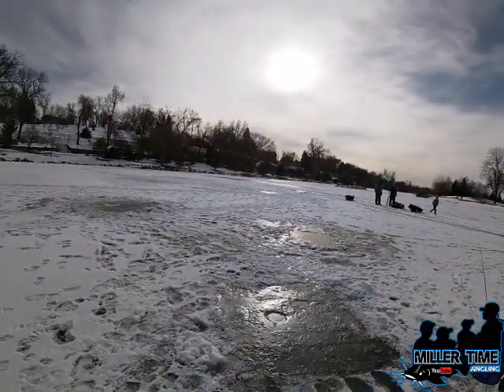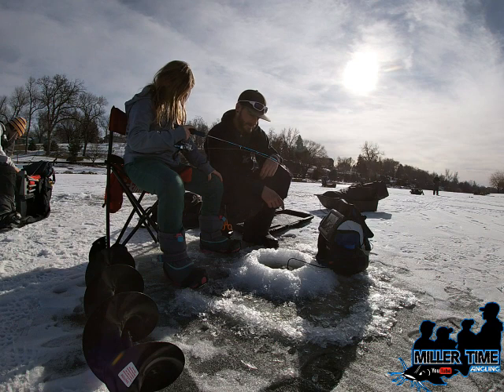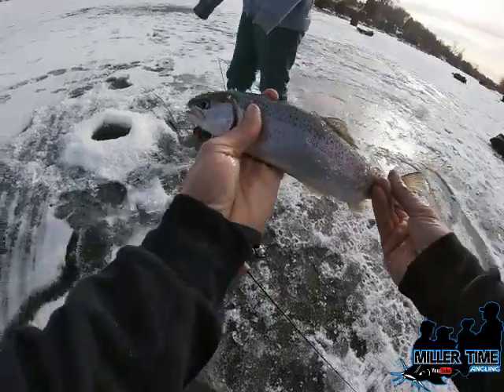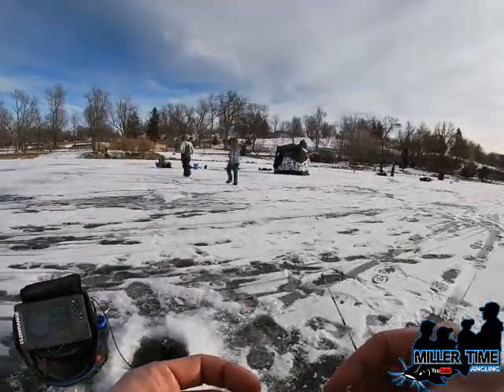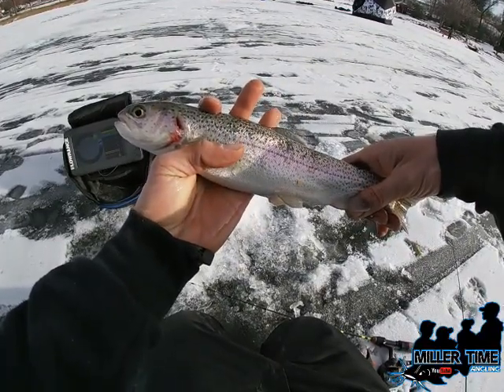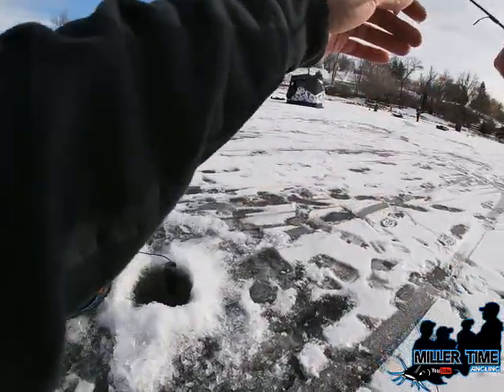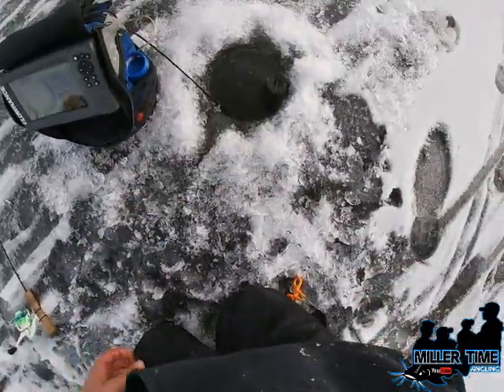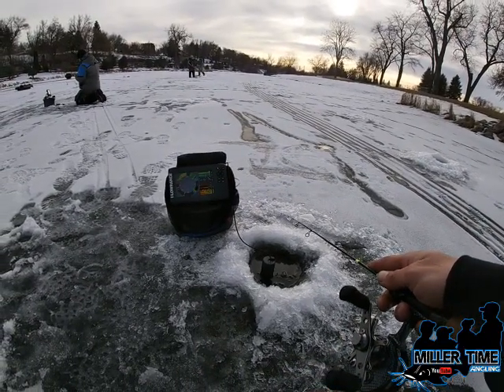Ice Fishing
The kids and I set out for a fun day on the ice and we were NOT disappointed! Majority of fish were caught on the Si Flies Simcoe Bug. Check them out on Facebook!